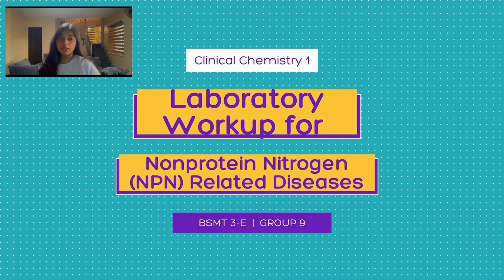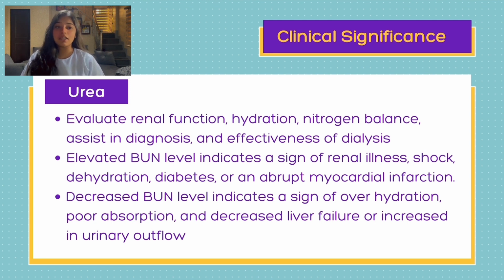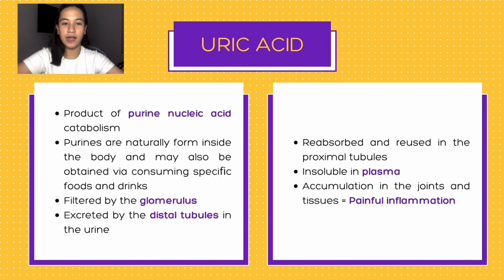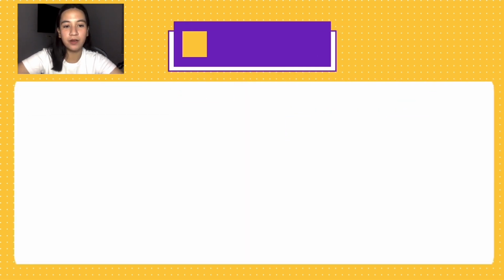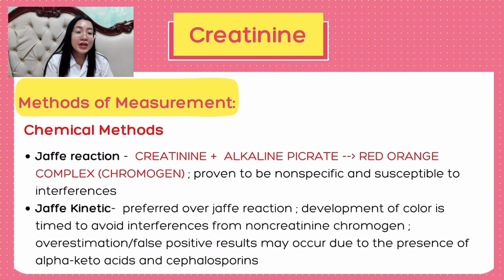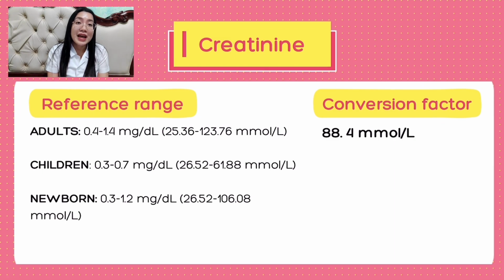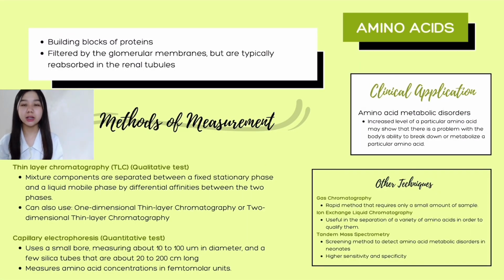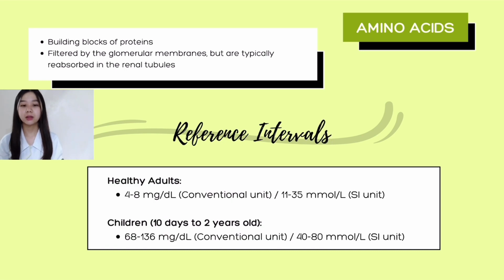Laboratory Workup for NPN Related Disease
Clinical Chemistry- BSMT3-E Group 9